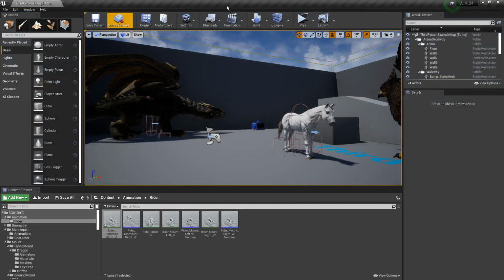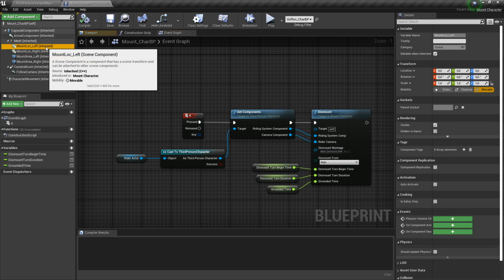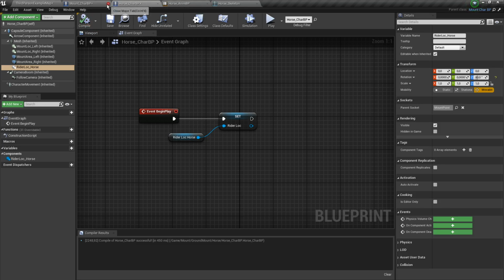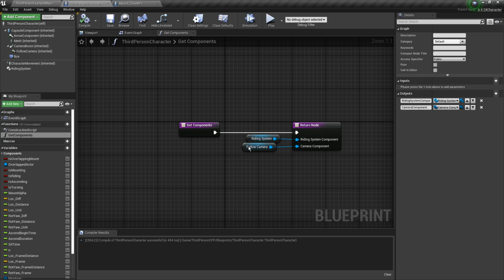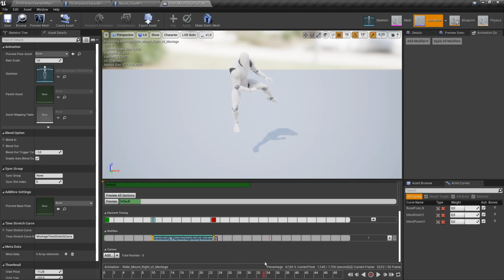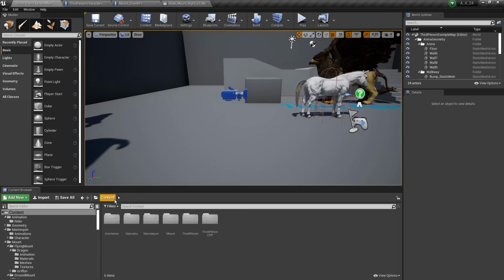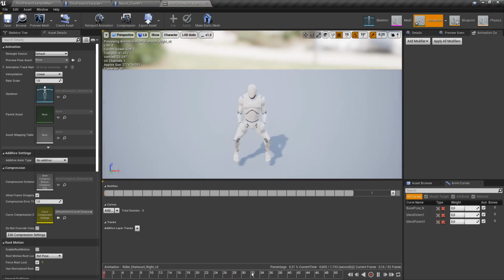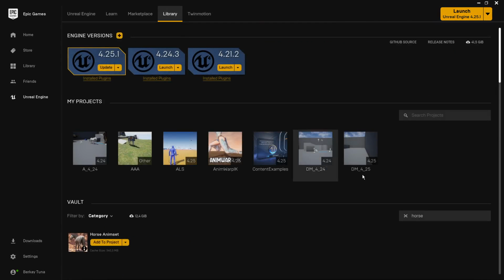UE4 C++ Code Plugin - Riding System